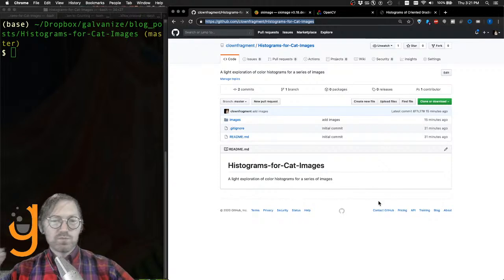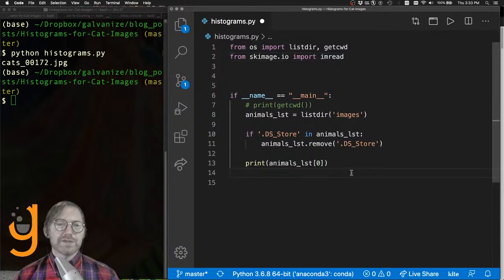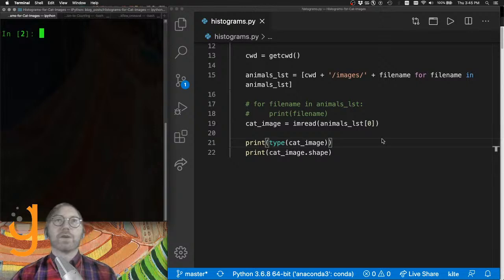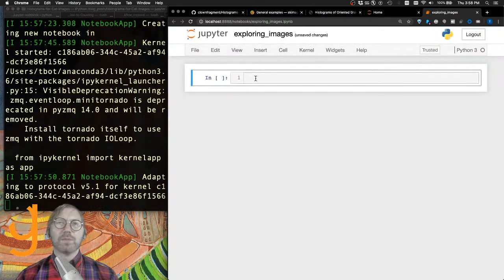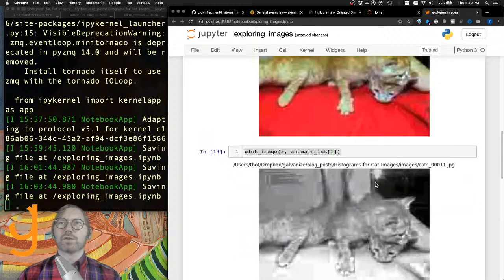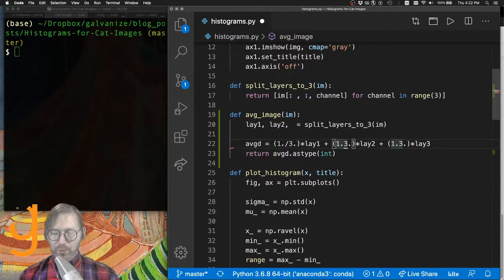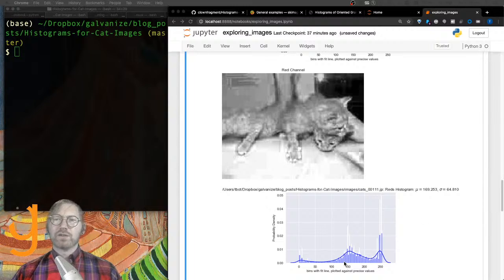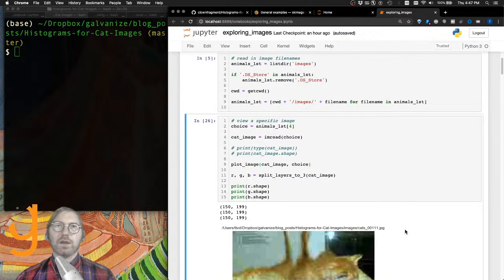Histograms for Cat Images -- Latent Topics in Data Science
In this livestream, Tovio Roberts explores RGB color distributions and very light image preprocessing using matplotlib, skimage and opencv.

For the code, see:
   GitHub:

Further Reading:
  Histograms of Oriented Gradients: